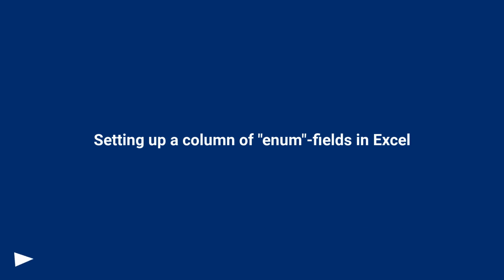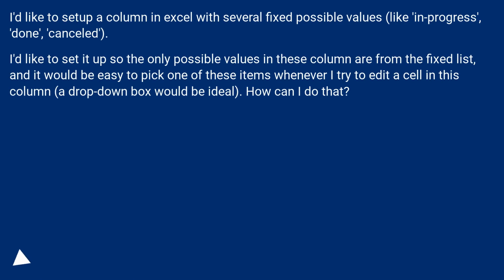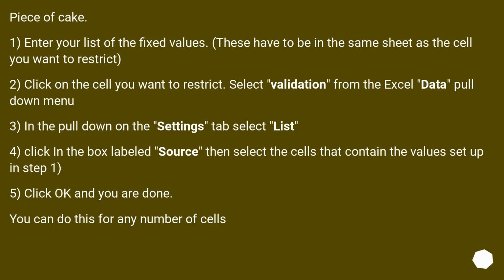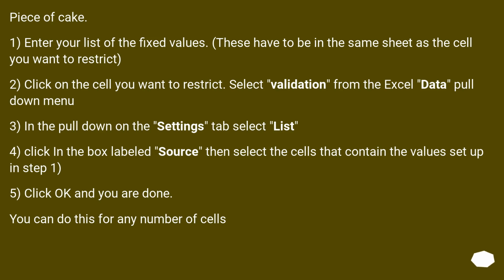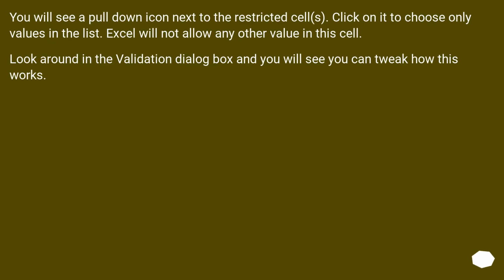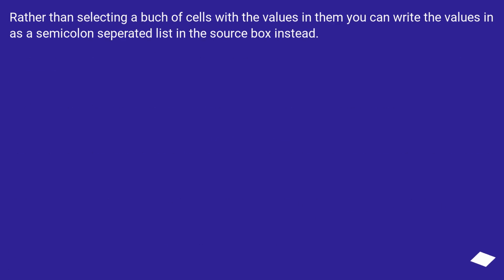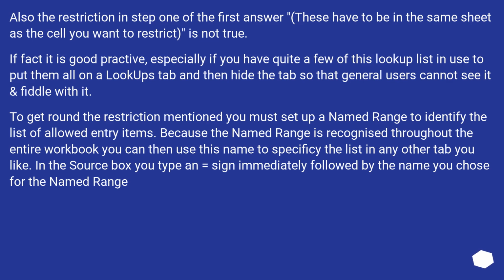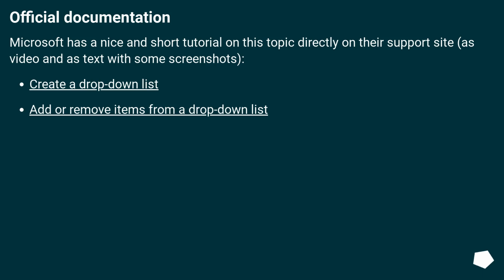Setting up a column of "enum"-fields in Excel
Chapters
00:00 Question
00:33 Accepted answer (Score 38)
01:39 Answer 2 (Score 9)
01:56 Answer 3 (Score 6)
02:44 Answer 4 (Score 3)
03:08 Thank you